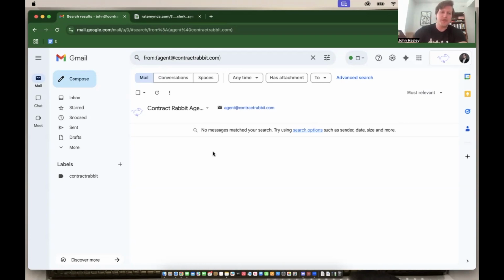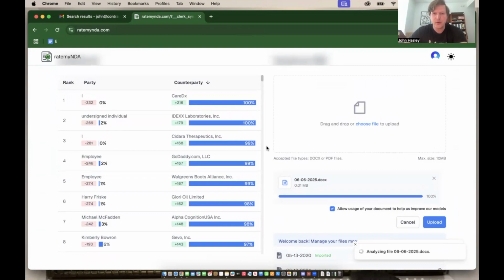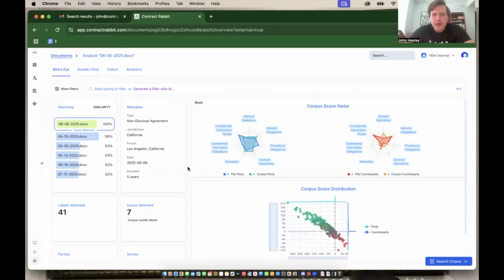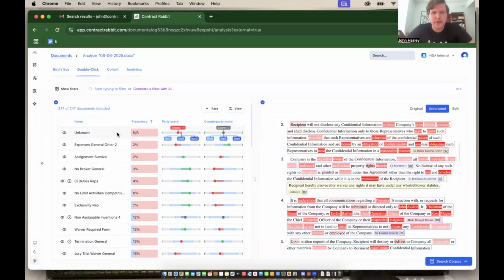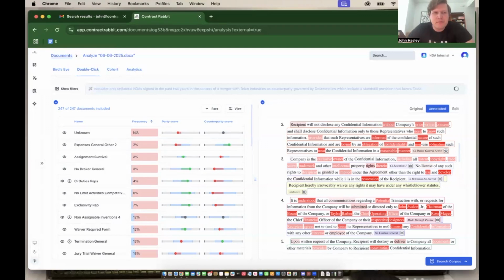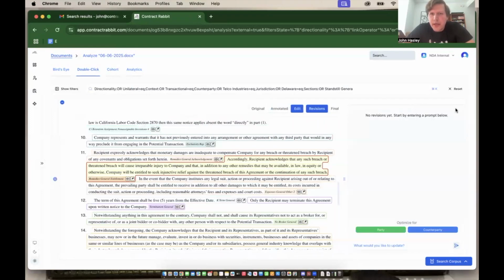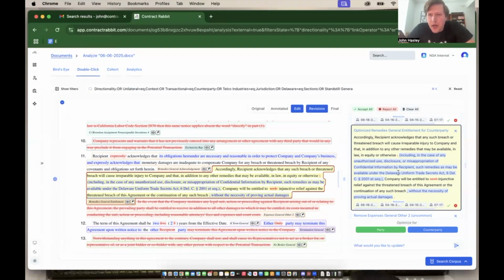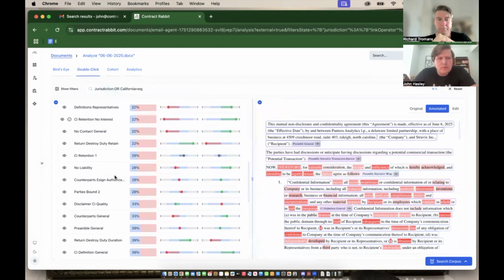AL TV Product Walk Through: ratemyNDA – Contract AI Review Tool